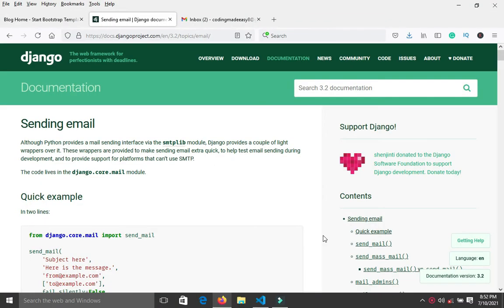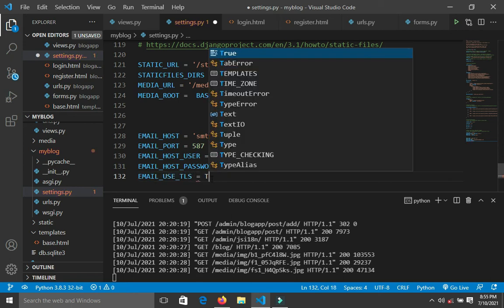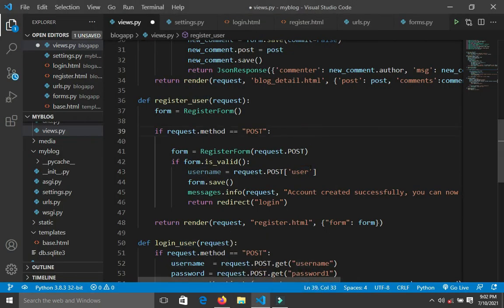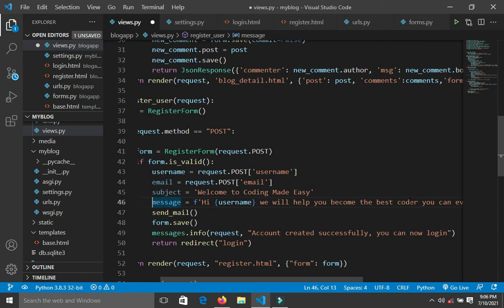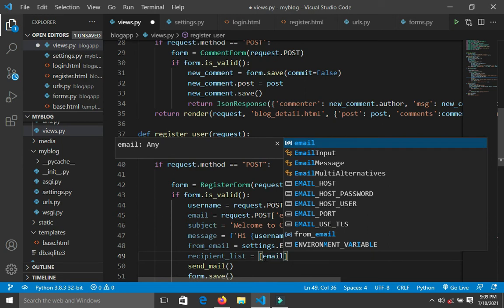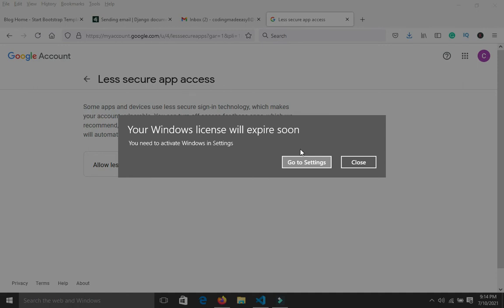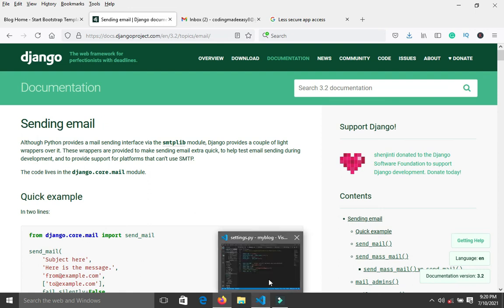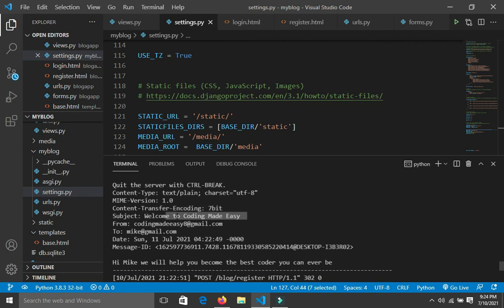How To Send Welcome Emails to new Users With Django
Hello, in this video you will learn how to send emails in Django to a gmail account using the send_mail fucntion. You will also learn how to send emails in your development server and also during production. This Django email tutorial is going to be fun.